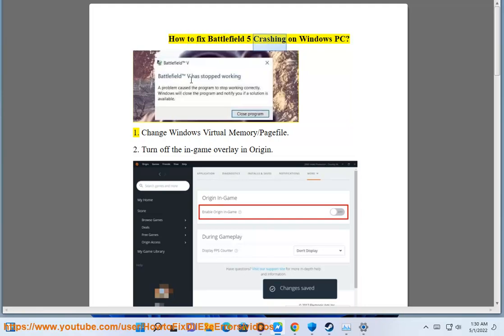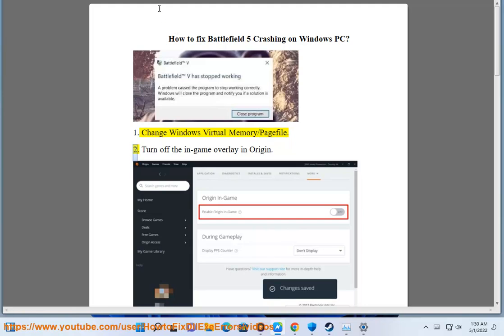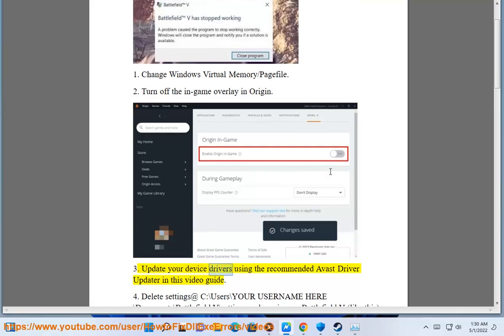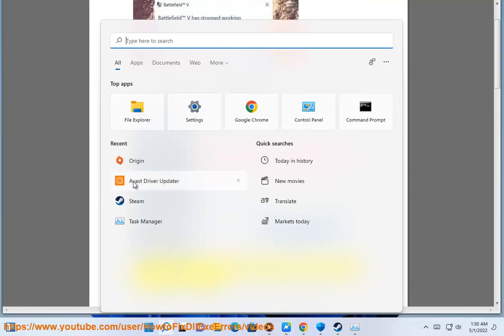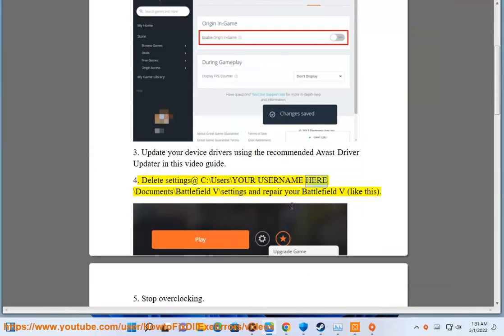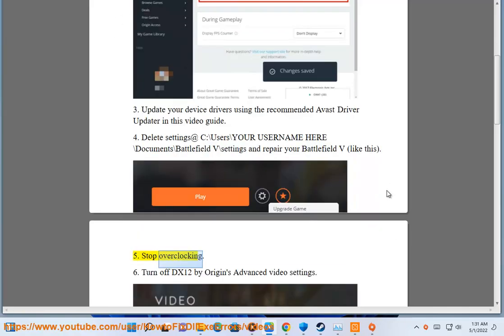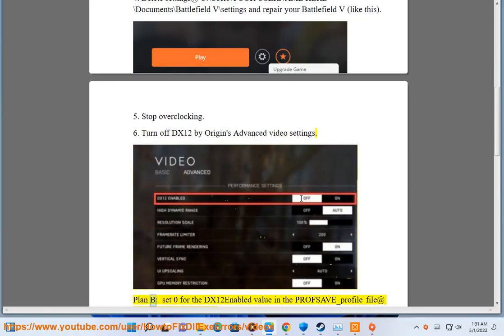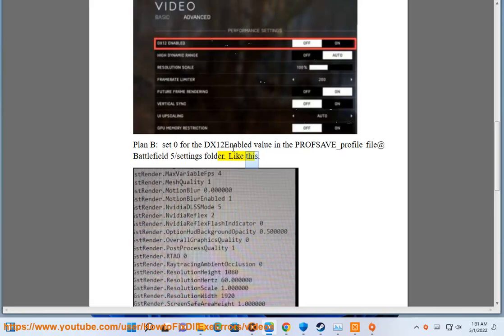Fix Battlefield 5 Crashing on Windows PC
Here's how to fix Battlefield 5 Crashing on Windows PC. Run Avast Driver Updater@ to keep your device drivers up-to-date, easily & effectively.